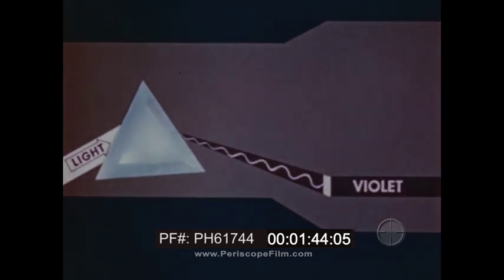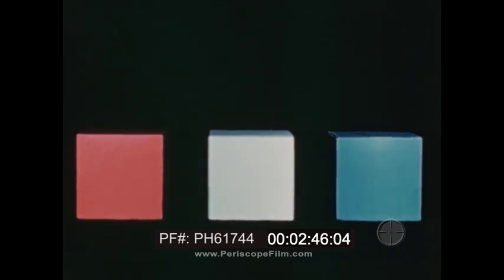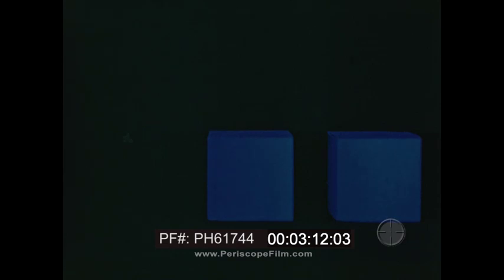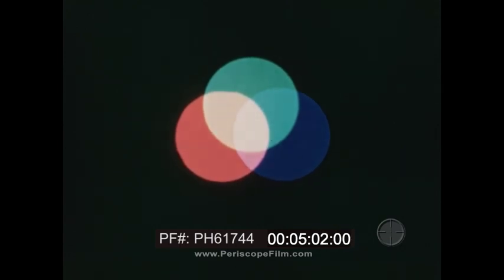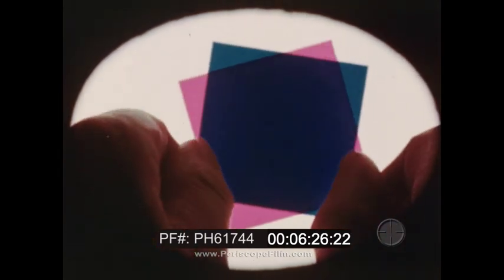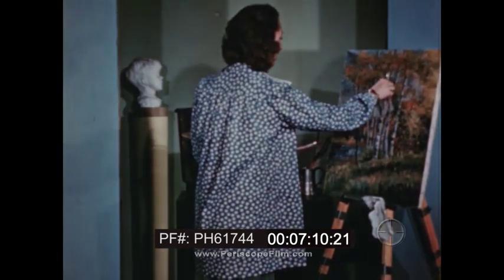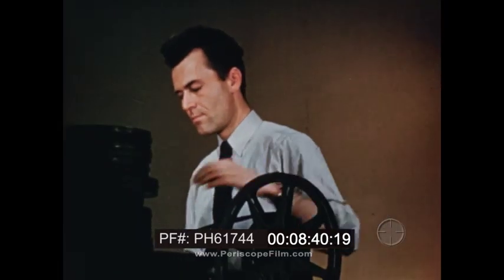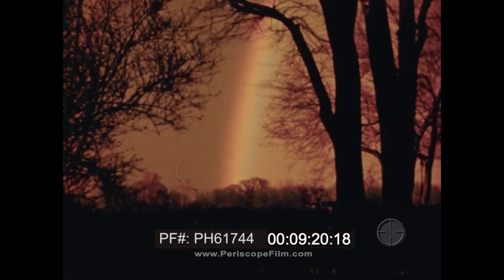THE NATURE OF COLOR 1946 EDUCATIONAL FILM with DR. IRA M. FREEMAN in KODACHROME PH61744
This 1946 color film “The Nature of Color” by Coronet explores the basics of the physics of color.  Coronet produced and distributed many documentary shorts, mostly on 19mm, which were widely shown in American public schools from the 1940s to the 1980s. The educational collaborator for “The Nature of Color” was Dr. Ira M. Freeman, who also wrote multiple physics textbooks.

The film begins with vintage footage of a rainbow (0:29-0:35). Various color temperatures of sunlight are shown behind clouds, and raindrops are analyzed up-close on a window (0:36-0:51). The camera zooms up on a color print of Isaac Newton experimenting with a glass prism to understand color (0:52-1:08). The camera pans over a 1940s replica glass prism experiment used for Newton’s 1672 paper on the nature of additive colors, which also led him to invent the original color wheel (1:09-1:36). A vintage animation demonstrates the basic physics behind the refraction of light waves through a prism (1:37-2:20). A woman cleans the trinkets on a cabinet, including a white sheep and black sheep figure (2:21-2:37). A vintage educational animation shows the effects of red, white, and blue cubes under different colors of light to showcase how light is absorbed and reflected (2:38-3:18). A photographer is shown placing a red filter over a vintage camera lens, and a photographer is shown working in a light room to create a dark sky effect (3:19-3:36). Red, green, and blue lights are used to show the effects of combining the primary colors (3:37-5:04). A simple animation demonstrates the basic combinations of primary colors (5:05-5:25). Small filters are combined in a lightbox to showcase the basic physics of additive and subtractive colors (5:26-7:06). A woman is shown painting a landscape and mixing paints (7:07-7:26). Vintage color printing inks are shown on plates, a color print is made by chromolithography, and 1940s high-speed lithography is shown in use (7:27-8:37). Color film, most likely Kodachrome color, is briefly shown being processed, and an animated graphic explains the basics of color film (8:38-9:10). The film ends by showing the pairing of Isaac Newton’s color prism and fades to a rainbow (9:11-9:30).